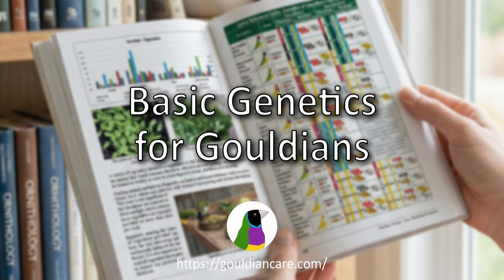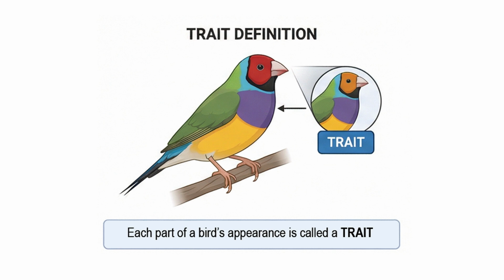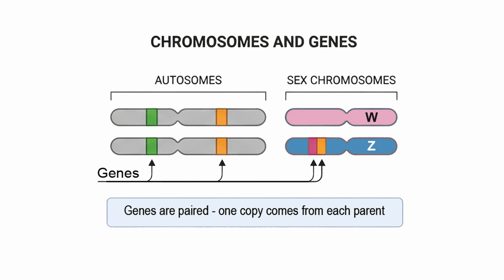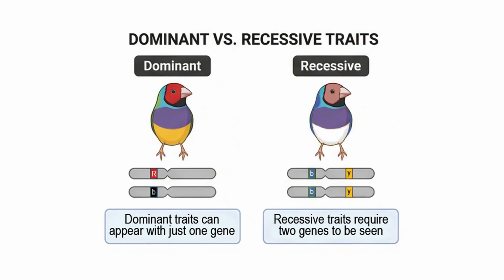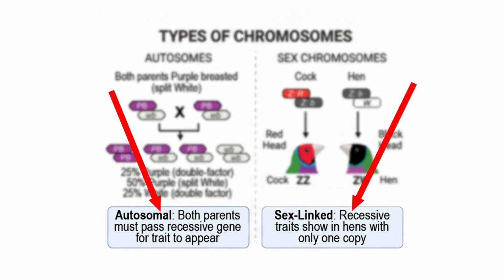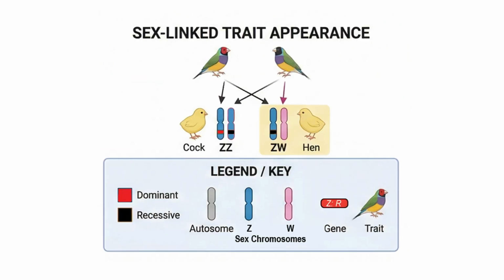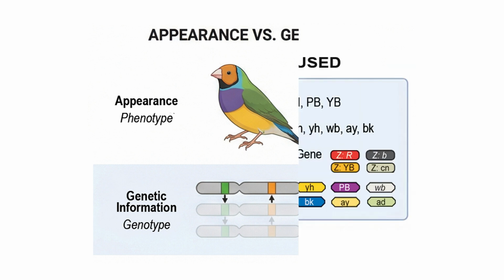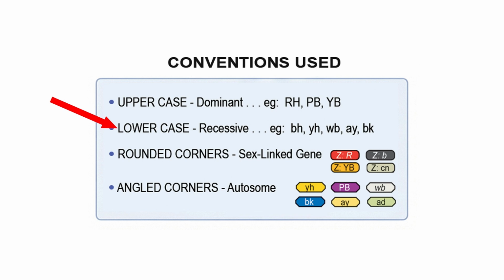Basic Genetics for Gouldians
A lot of Gouldian carers say that genetics is too complicated, so this video explains the basics. With some understanding, it will add to the enjoyment of this wonderful hobby.

(Ref: GC-007)